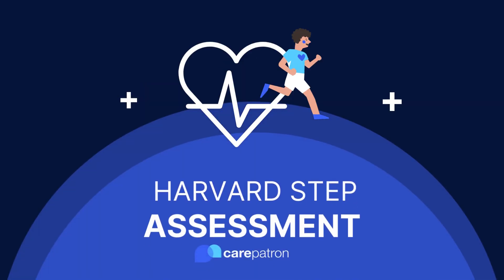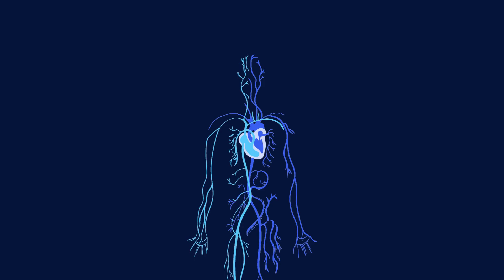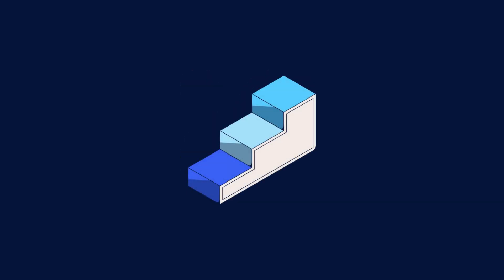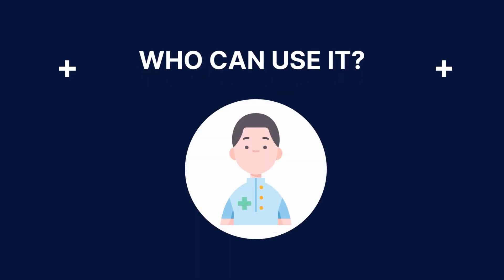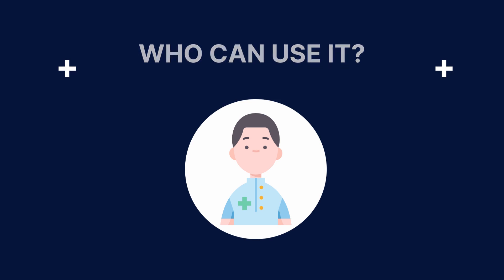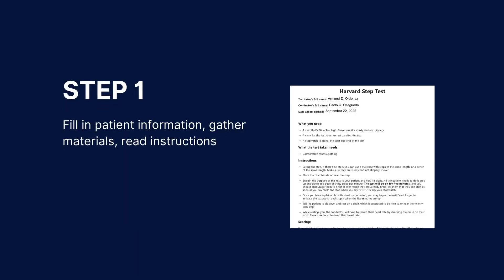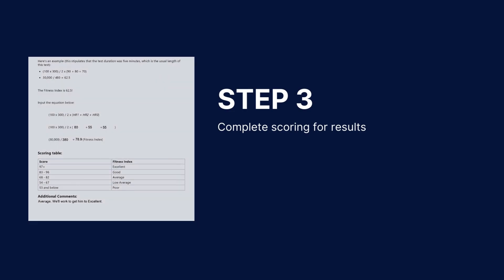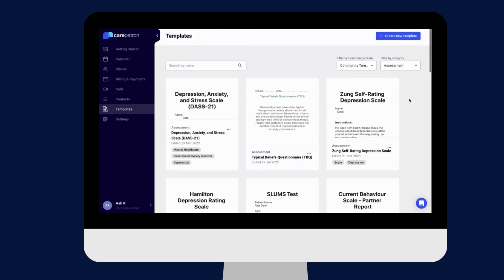Harvard Step Test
Introduction 0:00
What is a Harvard Step Test? 0:10
Who can use a Harvard Step Test? 00:53
How to use 00:59
How to use in Carepatron 1:22